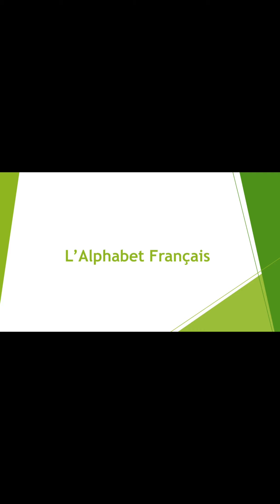ABCD song in French | Alphabets